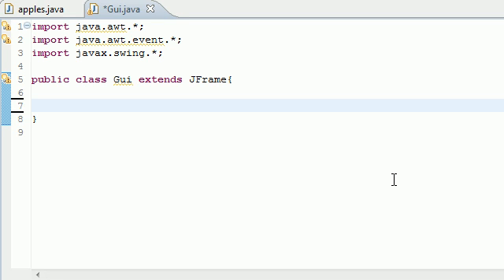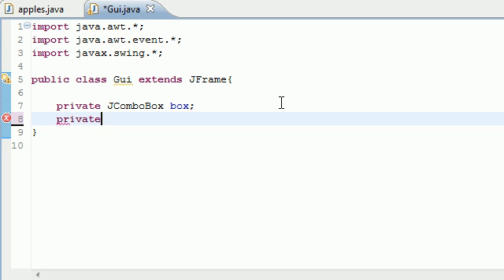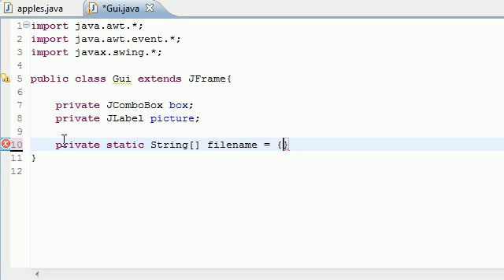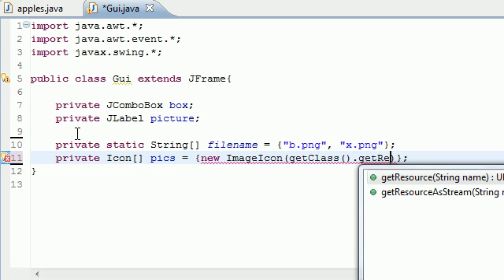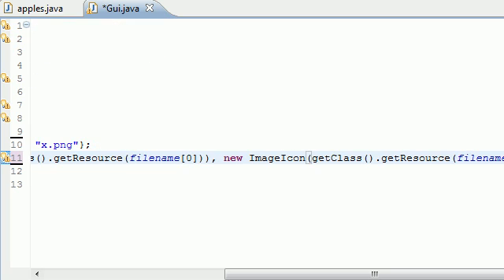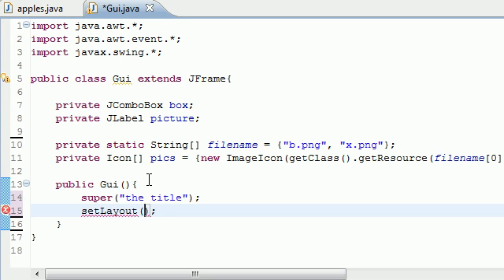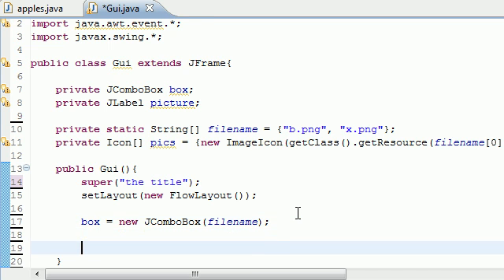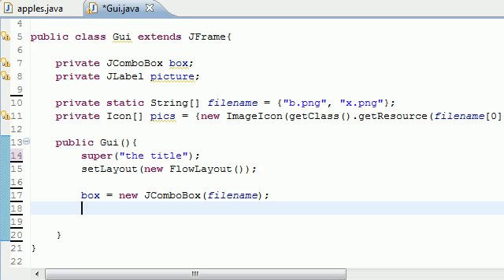Java Programming Tutorial - 68 - JComboBox